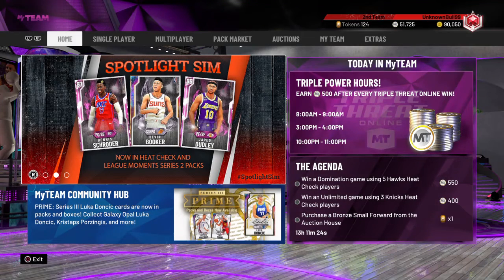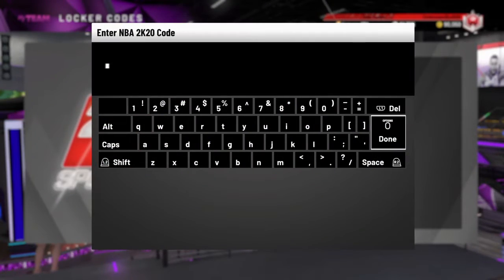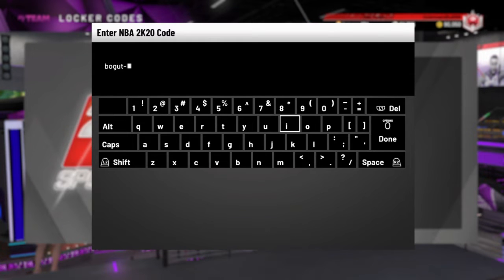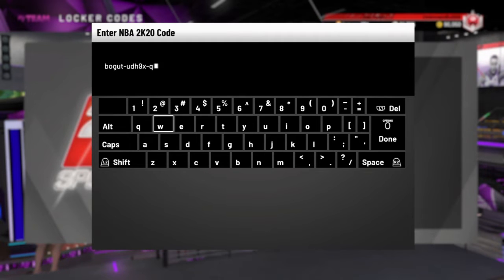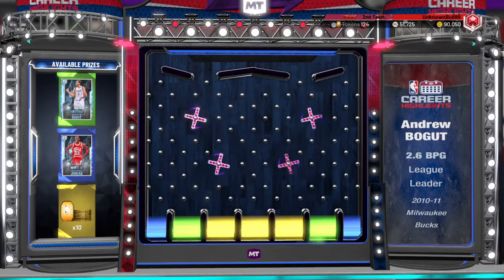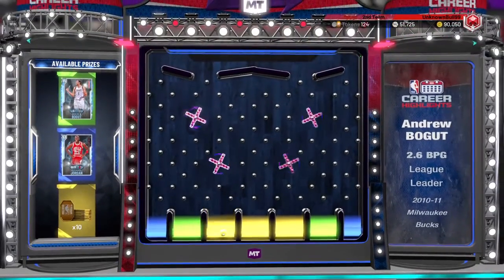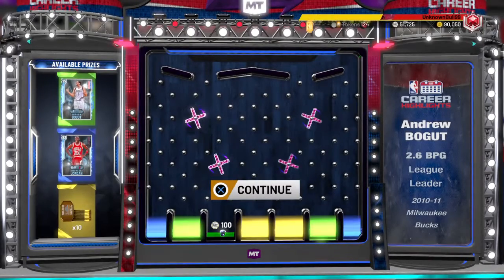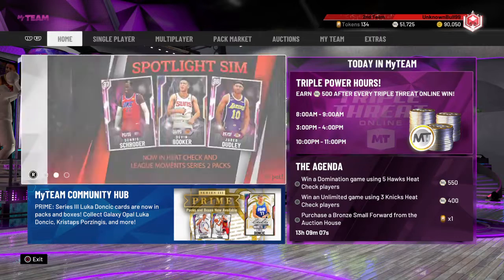NBA 2K20 Free Diamond Andrew Bogut Locker Code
NBA 2K20